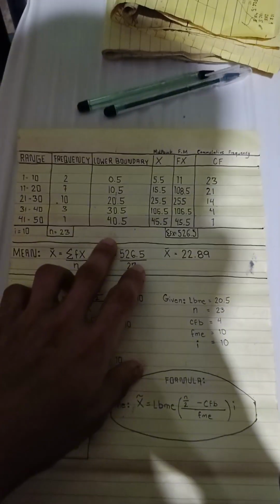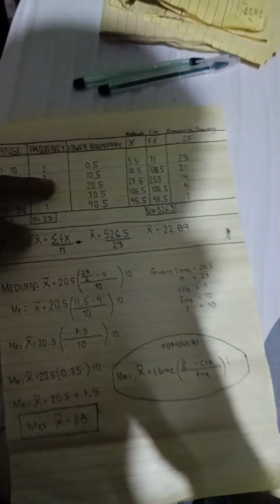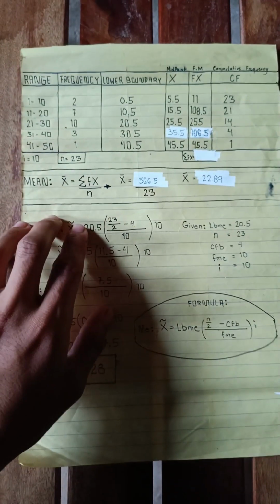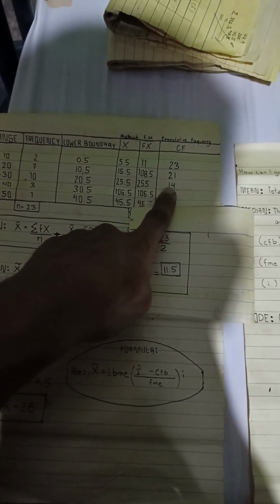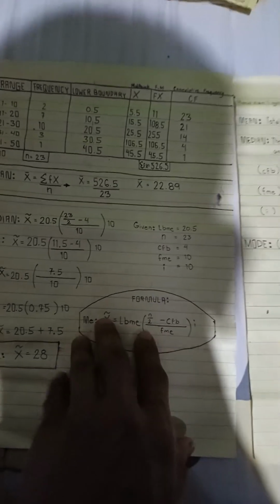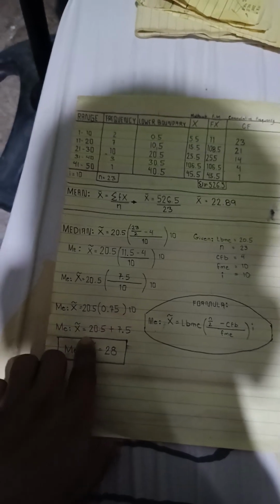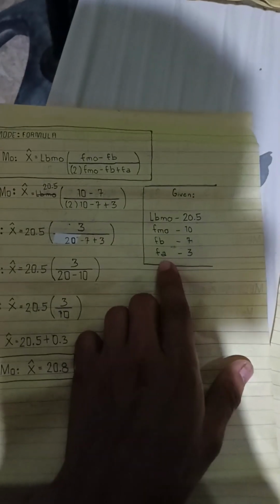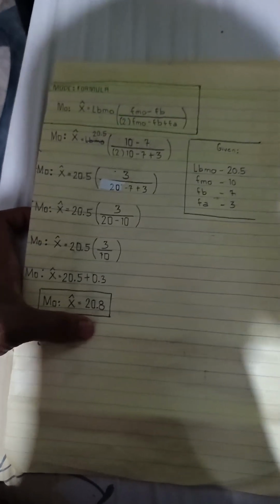Mean,Median,Mode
Calculating Mean, Median , Mode